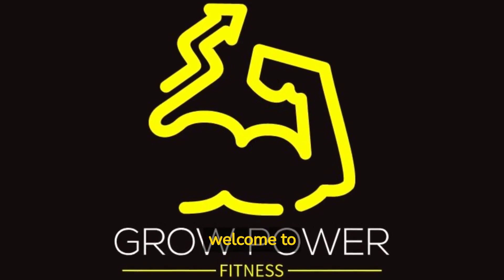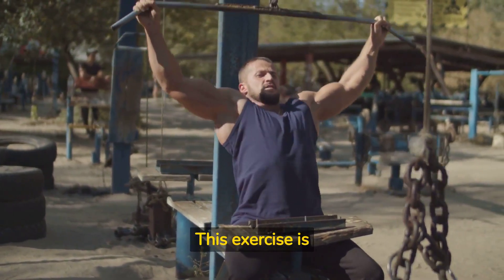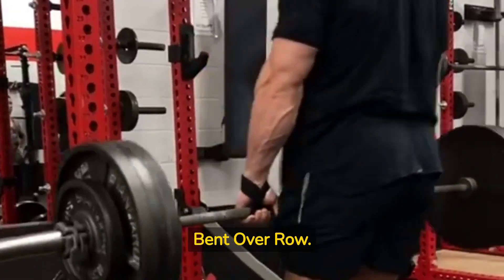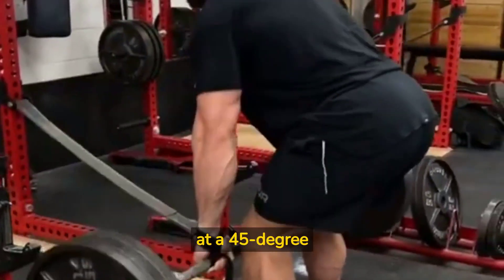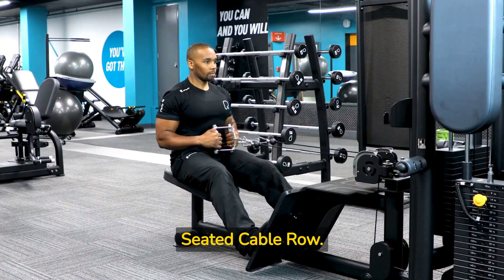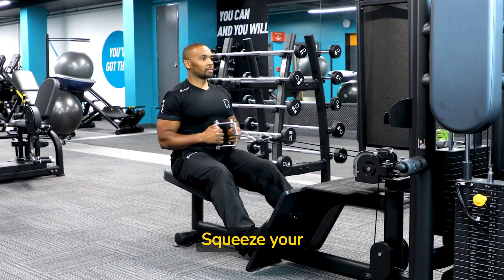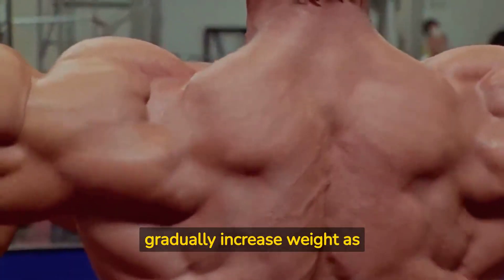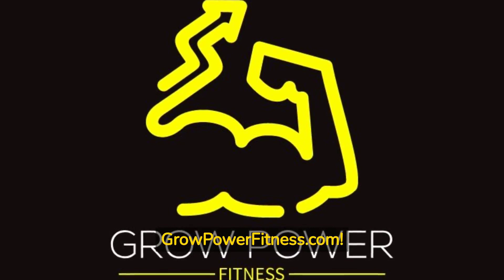Build a Strong and Defined Back with these Effective Exercises!!!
for fitness information and supplements!

Check out these 3 essential back exercises for a strong and toned back! Each exercise is demonstrated with step-by-step instructions and proper form. Don't miss out on these effective workouts to take your back to the next level! backexercises workoutmotivation fitnessgoals backday growpowerfitness arnoldschwarzenneger cbum cbummotivation fitness bodybuilding . for more back workouts and fitness tips.